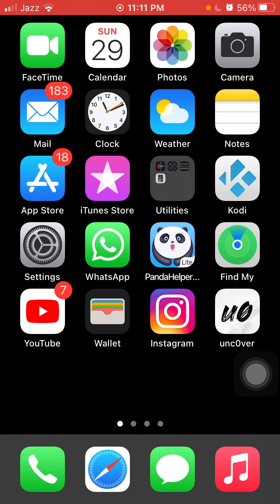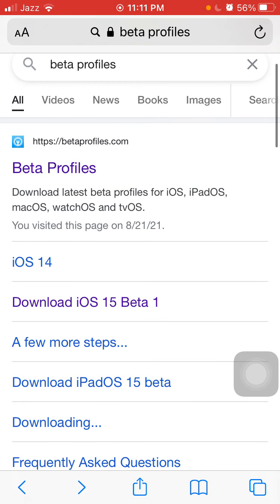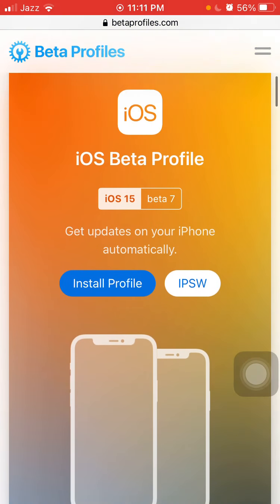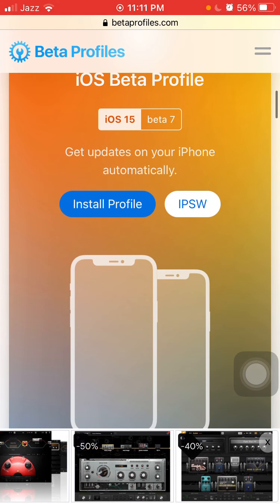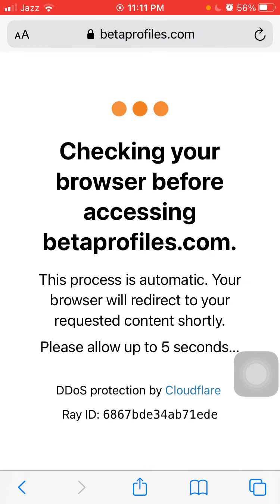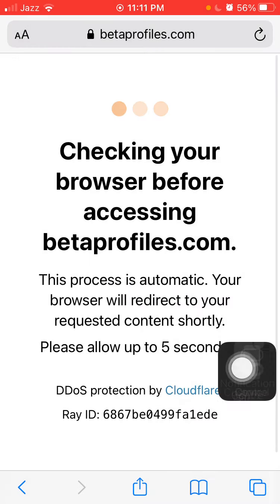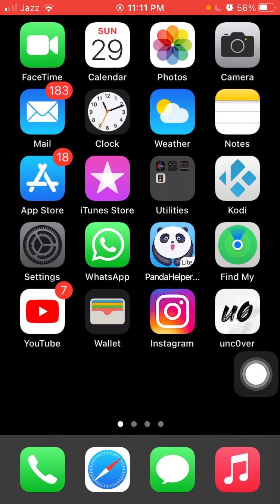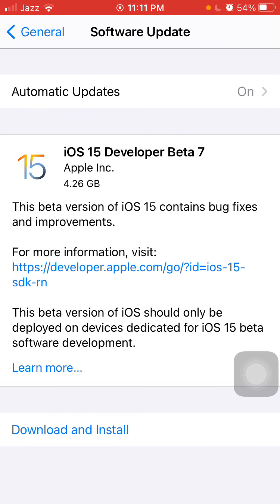how to download ans install iOS 15 beta 7 on iPhone without computer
how to download ans install iOS 15 beta 7 on iPhone without computer || iOS 15 beta 7 profile
how to download ans install iOS 15 beta 7 on iPhone